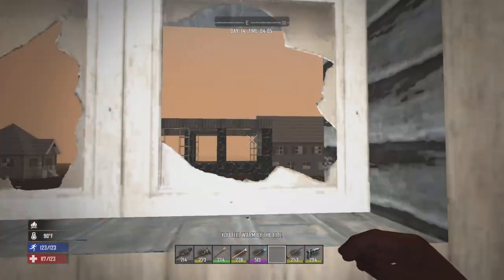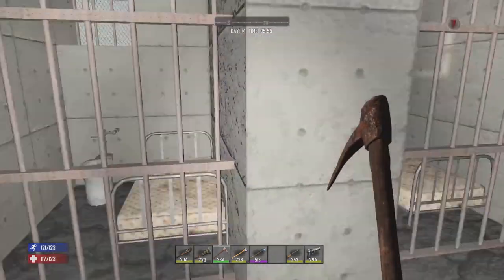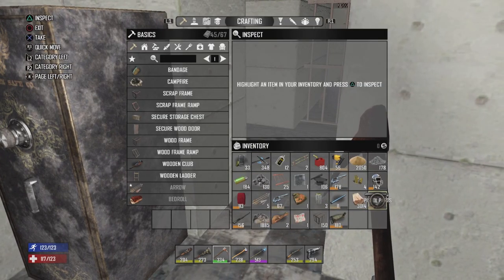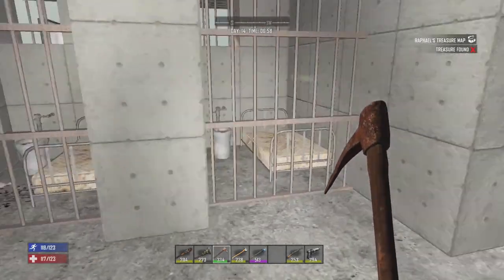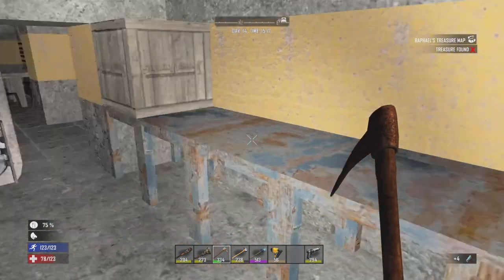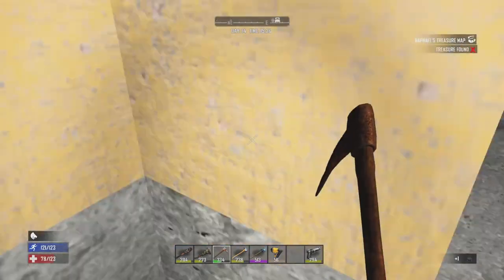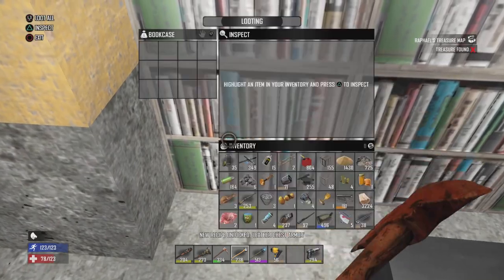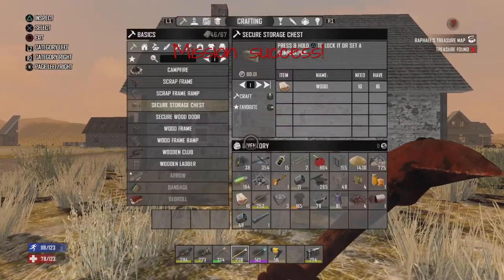Disaster Strikes! - 7 Days - Console Chronicles - Challenge Master Episode 14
Welcome back to Challenge Master! I do a random challenge for a random reward for success, or random penalty for failing! hope you enjoy!
my channel and the series "Challenge Master!"

Whats the concept of Challenge Master you may ask? Its a challenge series I came up where I have a random mission for a random penalty upon failure or reward for success!

Who's middlebro1998? Well I've been on Playstation for a very long time, since the earlier part of the ps3 era, and i record this on my ps5. I've watched 7 Days to Die on YouTube for years, both console and pc versions and decided to start making content on it myself!